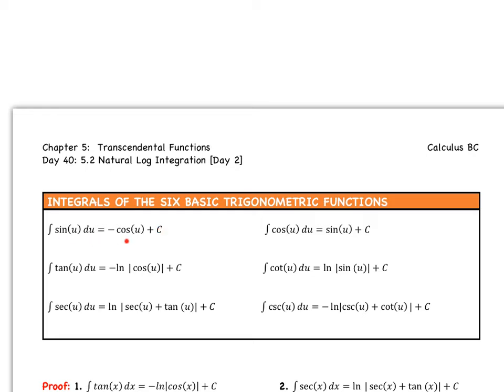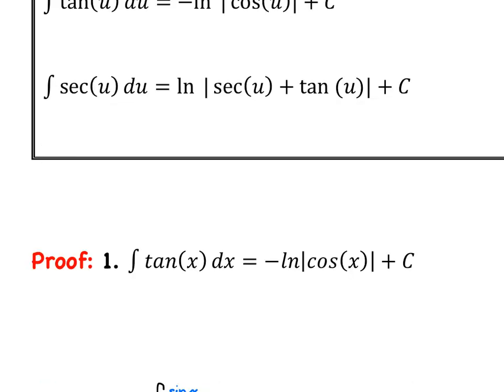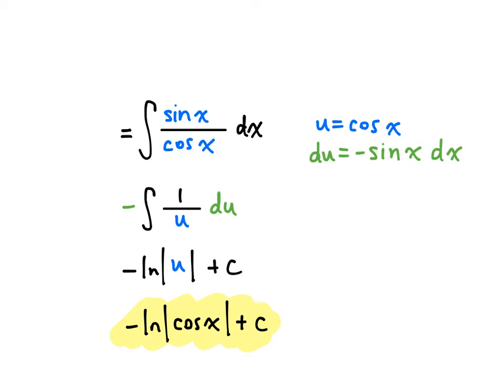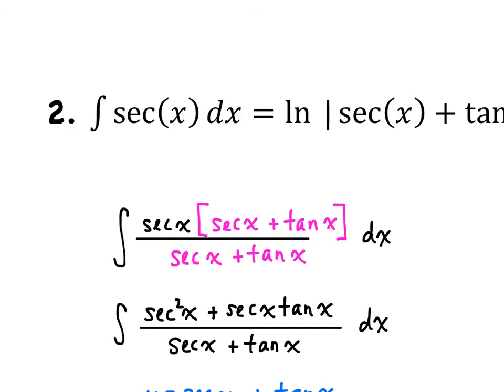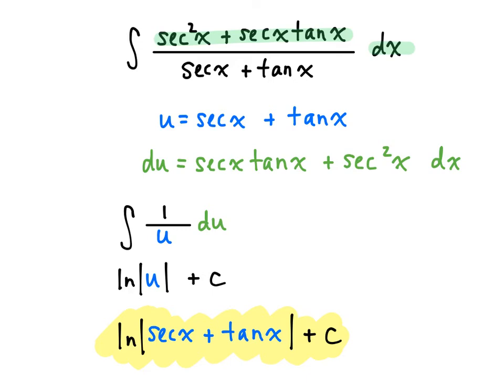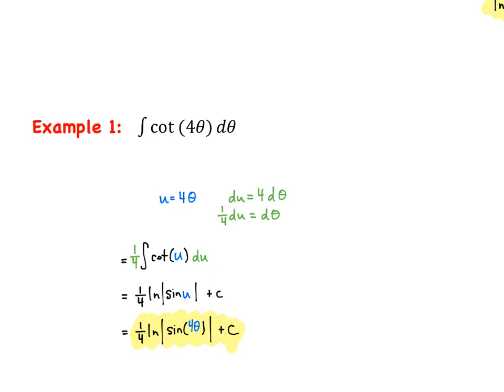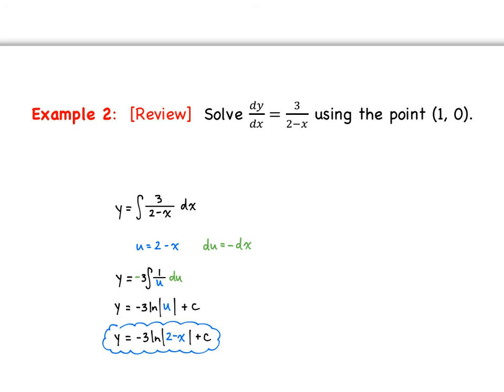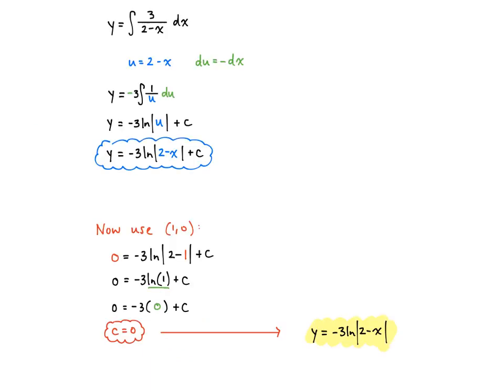Video 40 - 5.2 Natural Log Integration Part 2